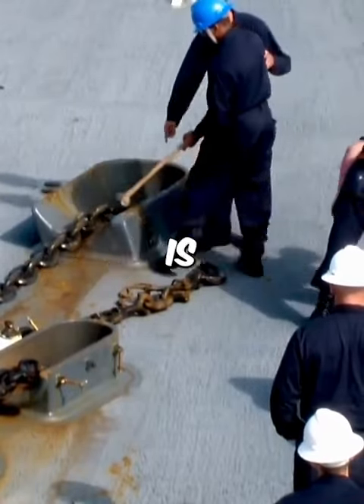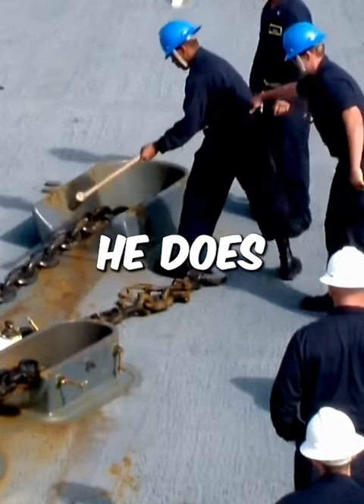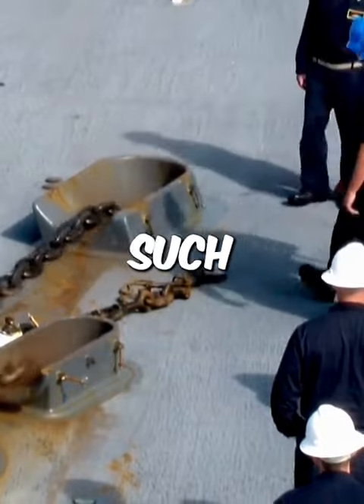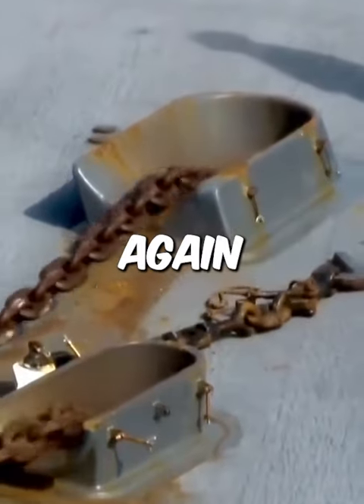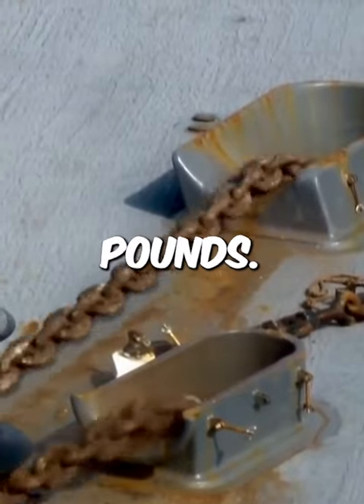Giant Anchor Stuck In Ship!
Can you believe how easily he frees this massive anchor chain? (@luke_armyus)